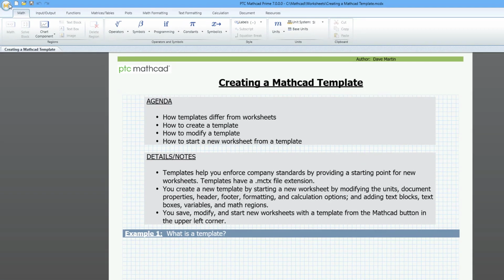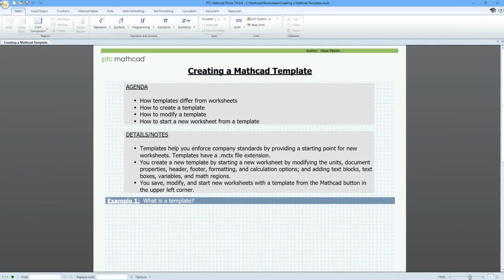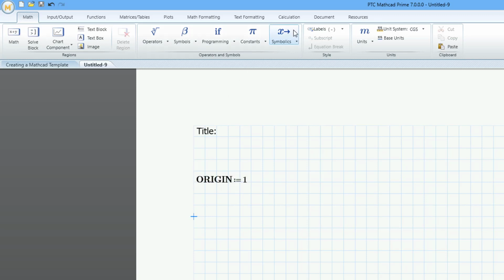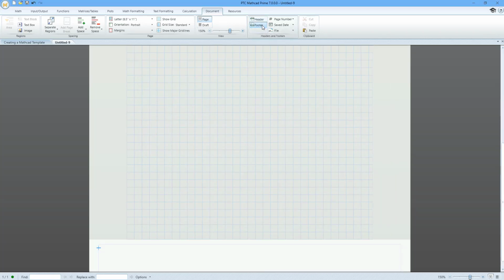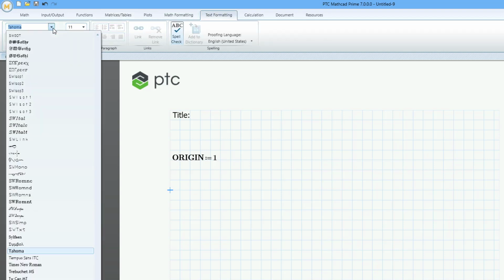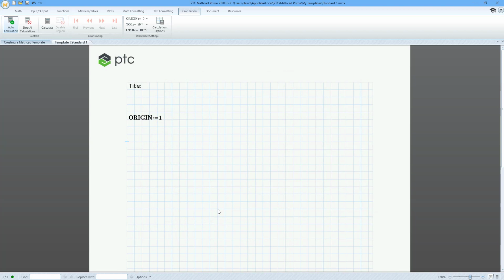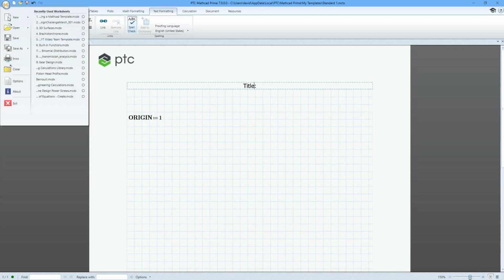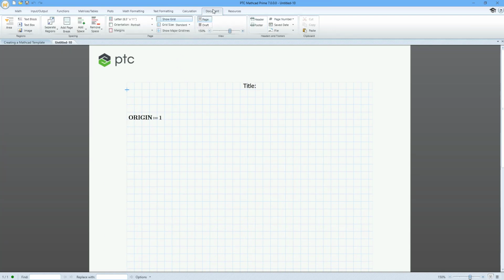How to Create a Mathcad Template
When creating a worksheet in PTC Mathcad Prime, you can use a custom template (stored as an .mctx file). This video explains how to create a new custom template, how to open and modify your collection of templates to use them as the basis of a new worksheet, and what kind of settings you may wish to consider.
Mathcad customers have reported reducing time taken on projects by 90% by reusing templates first made from earlier projects. Templates also allow you to enforce company standards. Making use of templates is a foundational part of mastering PTC Mathcad Prime.
To get started on your Mathcad Prime journey, download and install our free 30-day trial today!

For customer stories praising the value of templates, read about James Menders ] and Douglas Hilts

And thanks to @CADPLMGuy  for recording this video for us!